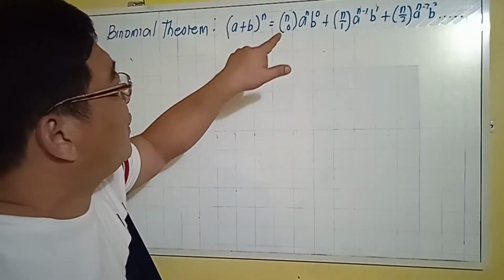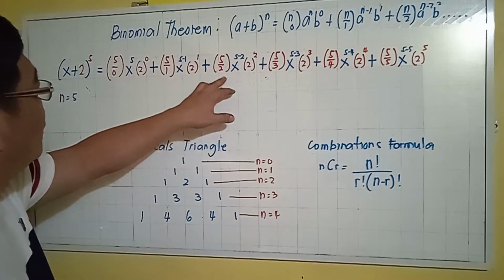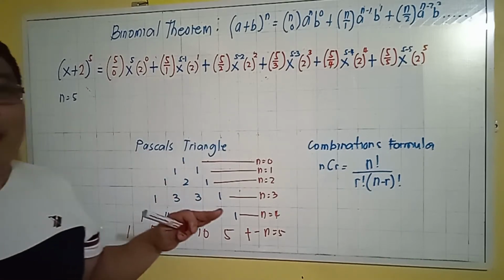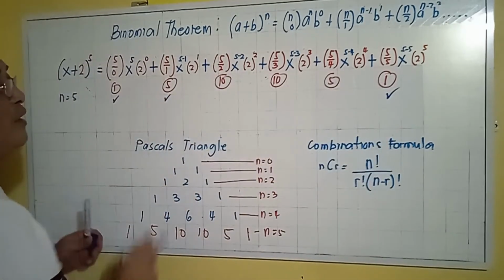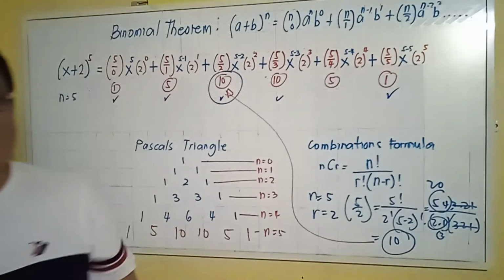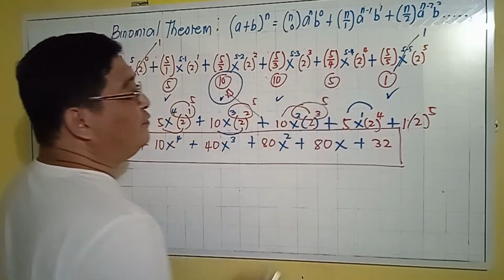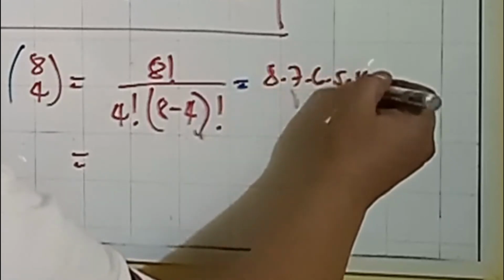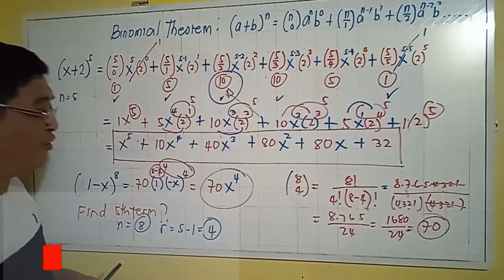UNDERSTANDING BINOMIAL THEOREM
LEARN HOW TO EXPAND BINOMIALS USING BINOMIAL THEOREM, PAANO IEXPAND ANG BINOMIALS RAISED TO HIGHER EXPONENT NG MAS MABILIS GAMIT ANG BINOMIAL THEOREM MAGING PASCALS TRIANGLE O COMBINATIONS FORMULA.